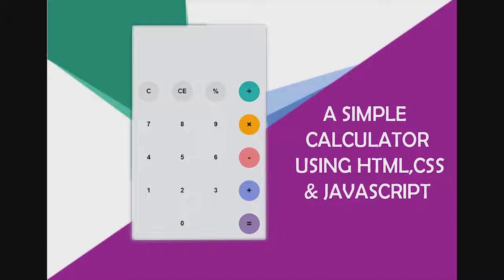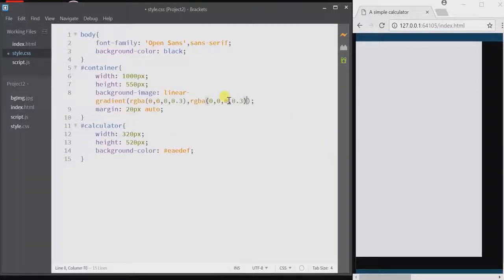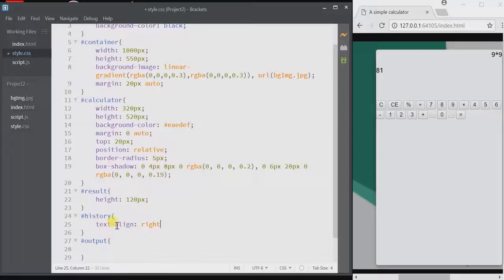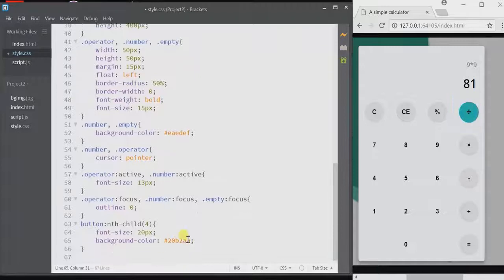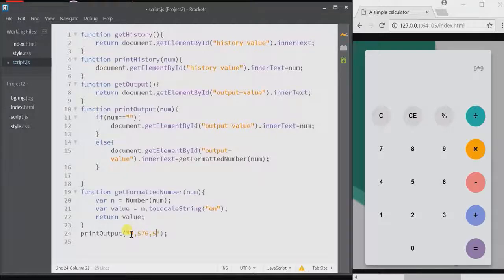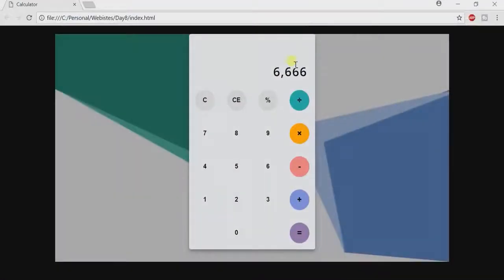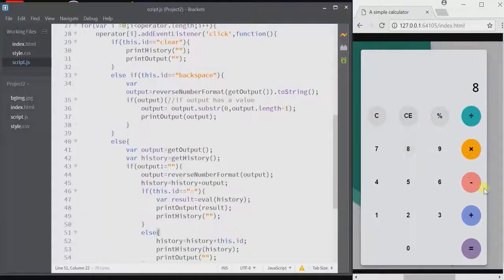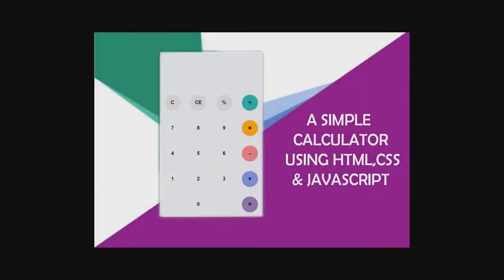how to build a simple calculator using HTML, CSS and JavaScript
This is a simple calculator tutorial using HTML, CSS and Javascript. This is a step by step tutorial for beginners. Including a simple design and logic that's easy to follow.